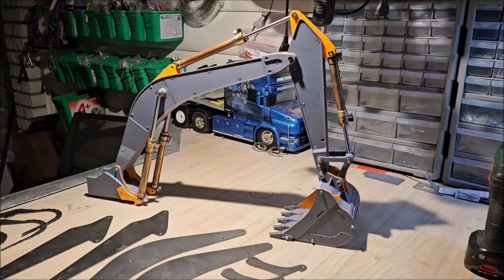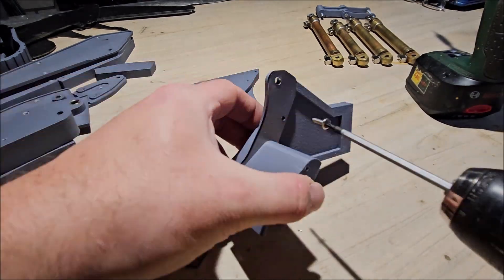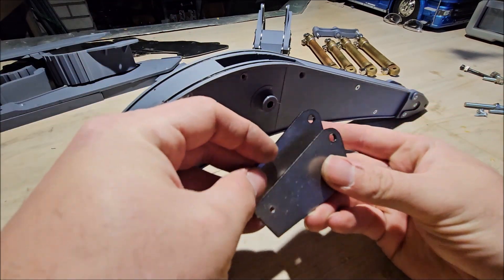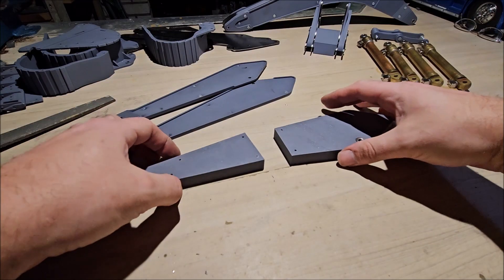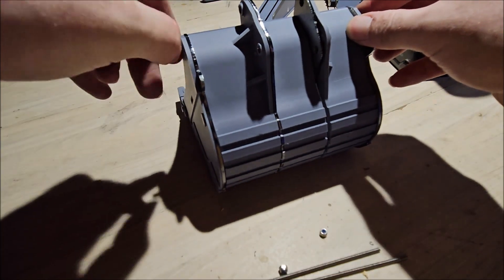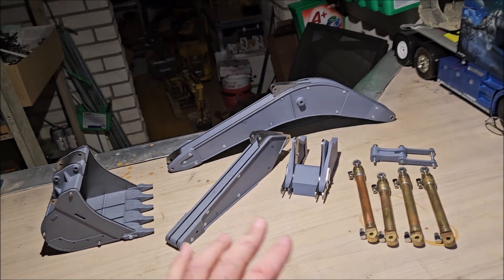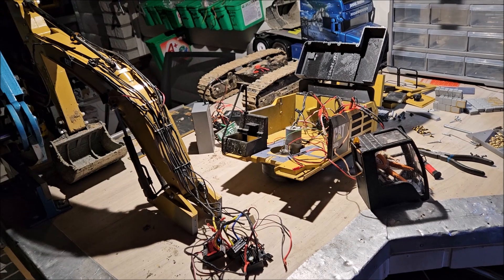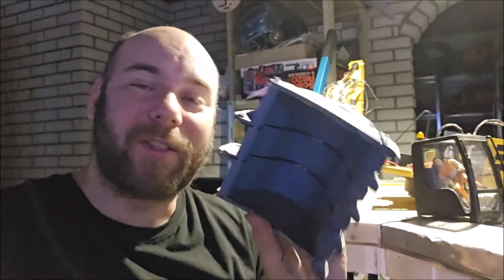Kitten E394 (CAT 349) Hydraulic Conversion - Part 2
I receive the steel parts I ordered, and begin assembling the arms and bucket. I also take off the old electric system from the excavator chassis, and prepare it for installation of the hydraulic components!

Join my Design's group on facebook to keep up with newest updates or share your Burnie222rc builds with others: